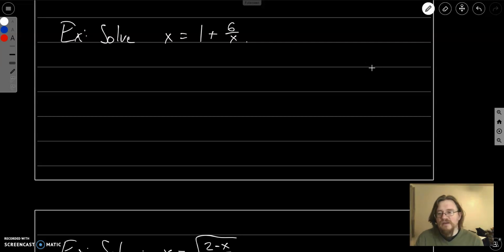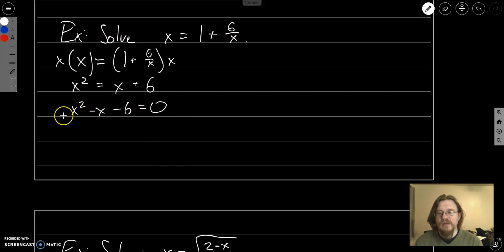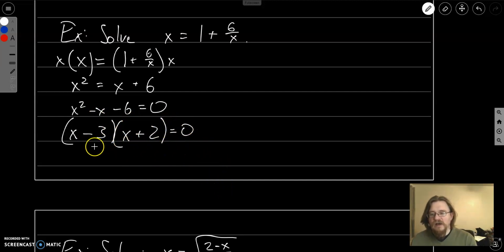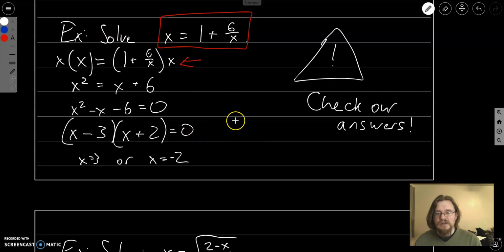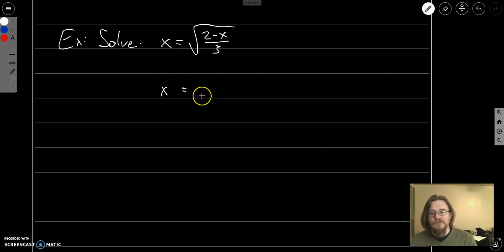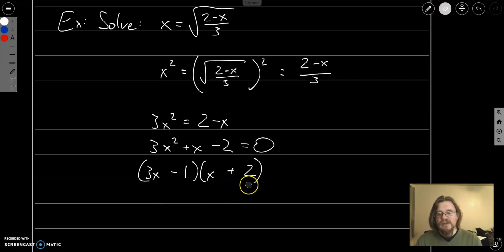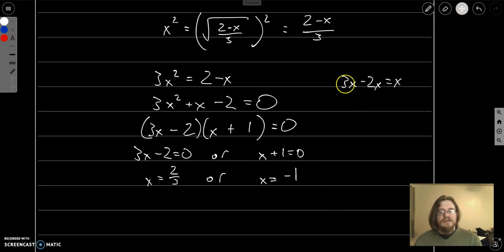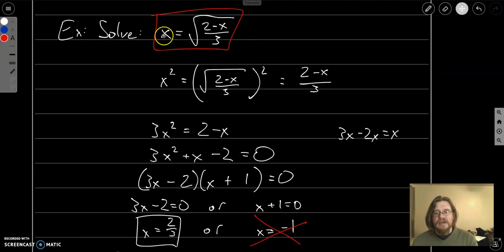M162 Quadratic Equations Part III (Non-polynomial Equations)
This video covers the part of the material in Homework 3: Quadratic Equations.  Topics include: equations that can be made in quadratic equations and the importance of checking solutions.